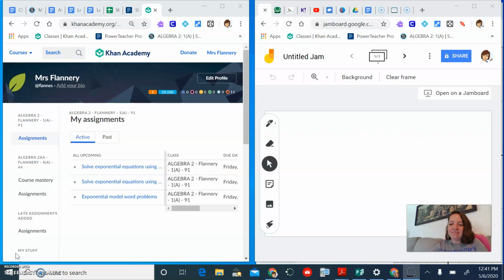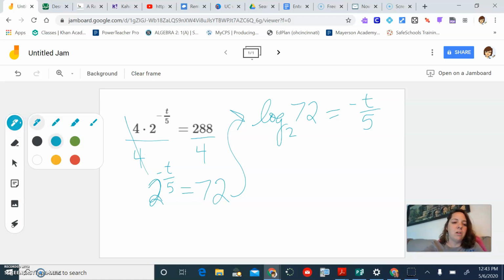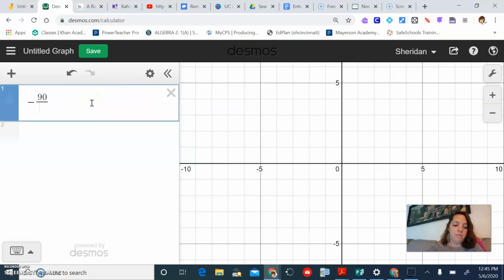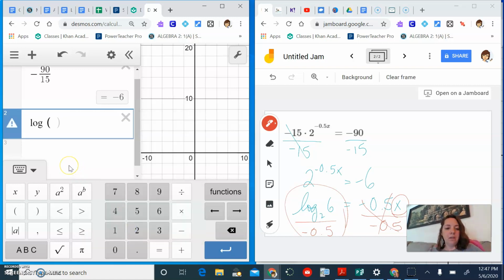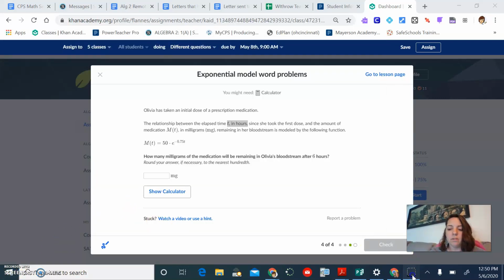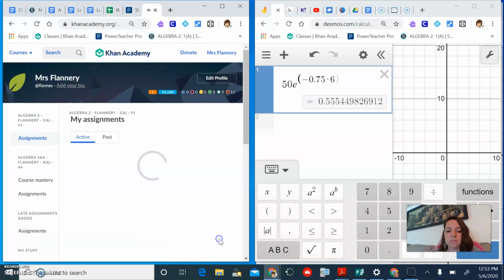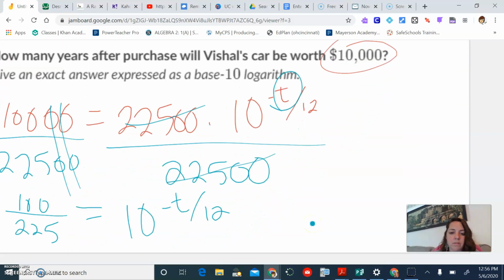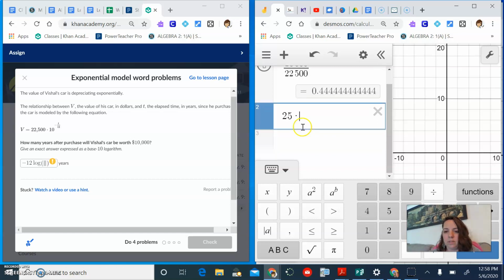solving equations with logs #3 - real world